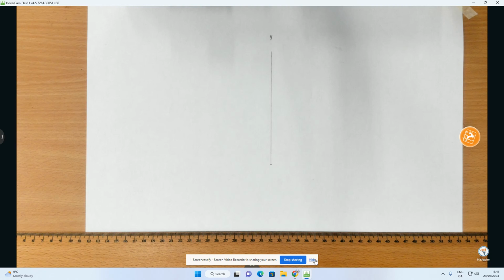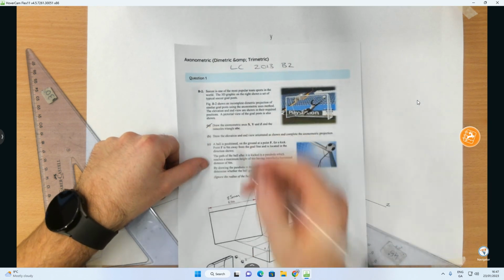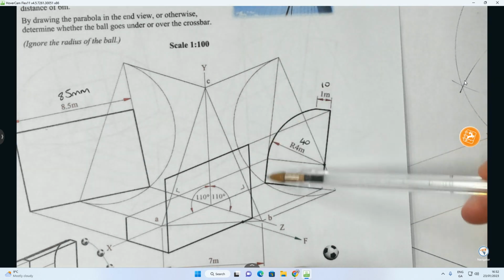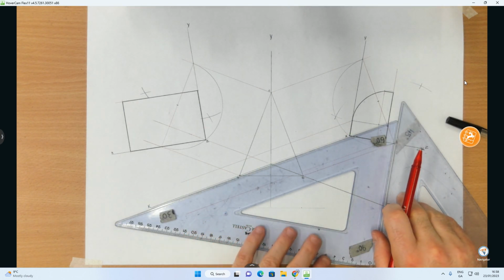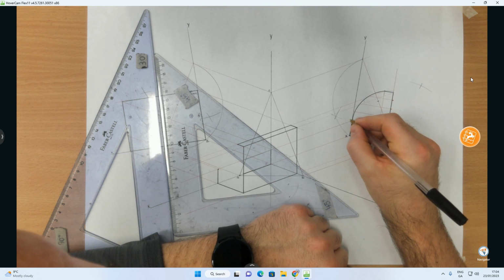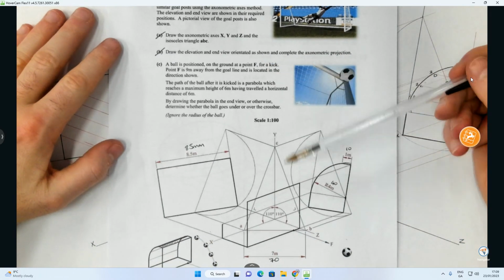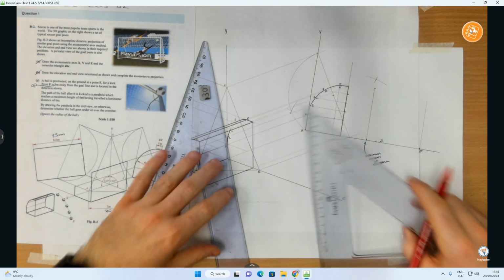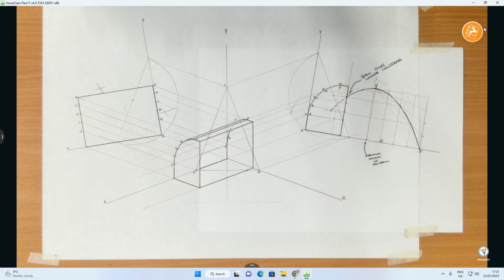DCG HL 2013 B2 - Axonometric